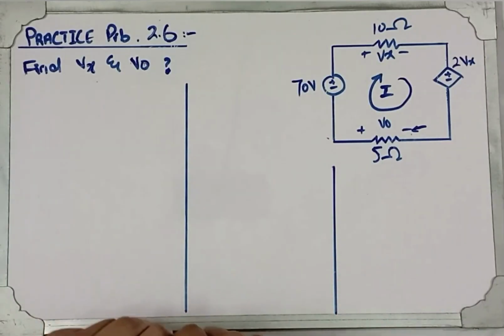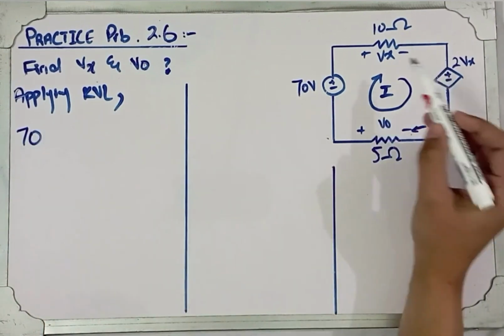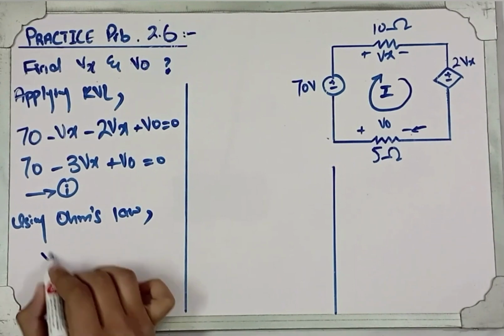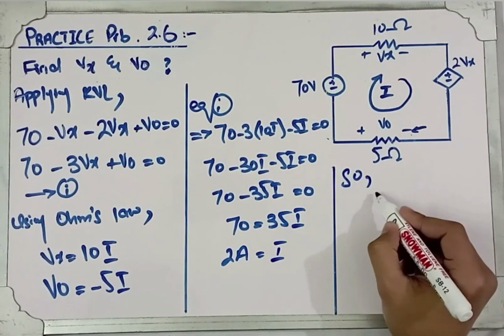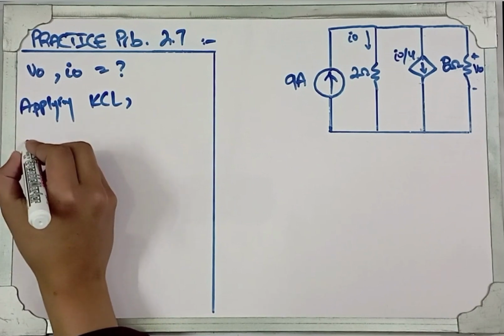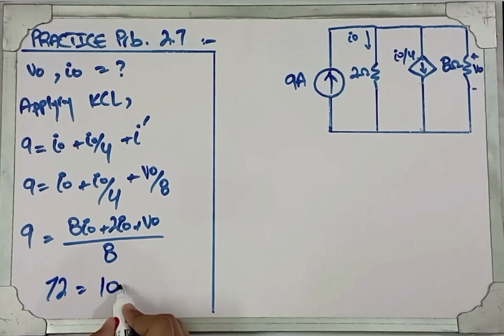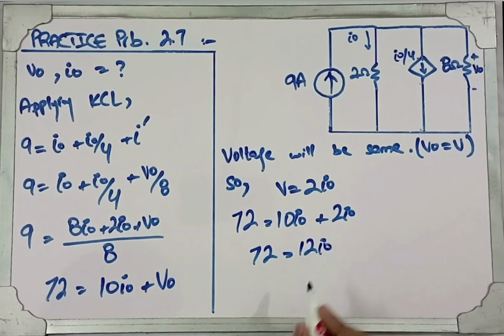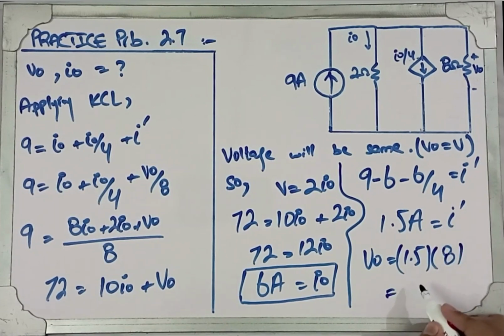Fundamentals of Electric Circuits 5th Edition Charles | Sadiku Practice Problems 2.6 & 2.7